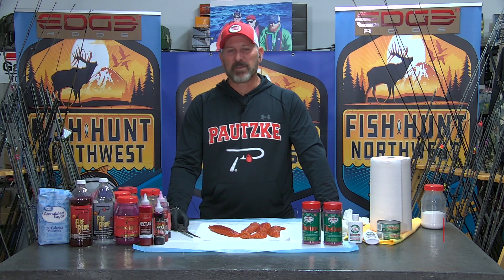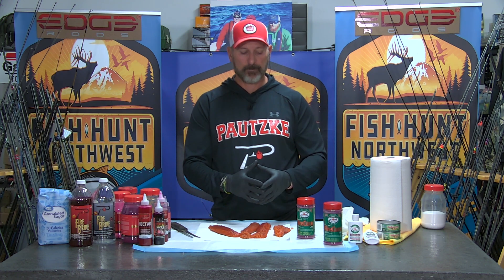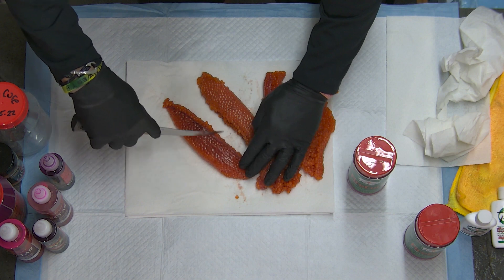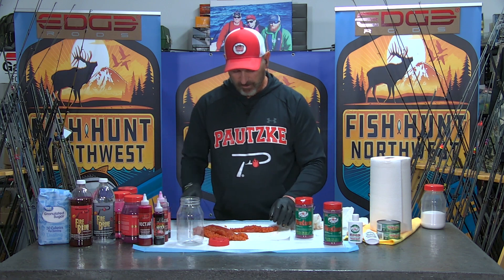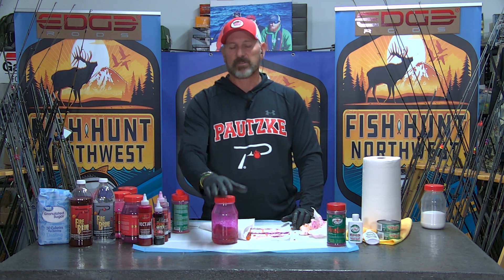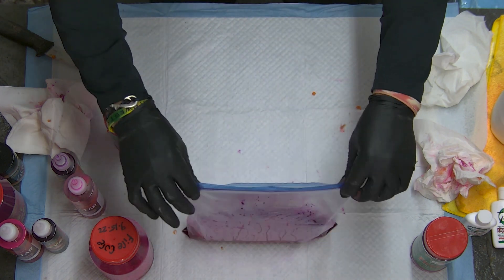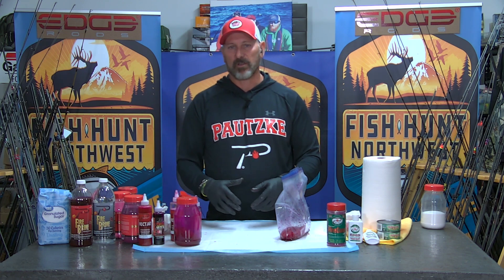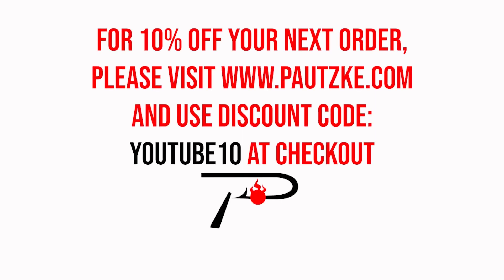Curing Salmon Eggs With Fire Cure For Fall Salmon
Fall salmon season has arrived in the PNW and with more salmon returning than we've seen in many years there's going to be a lot of skeins cured. We rang radio & TV personality Duane Inglin of Fish Hunt Northwest and asked him what his favorite method was to cure these eggs with sulfite cures is. Find out exactly what he does - and how you can too - in this episode of Pautzke Outdoors.